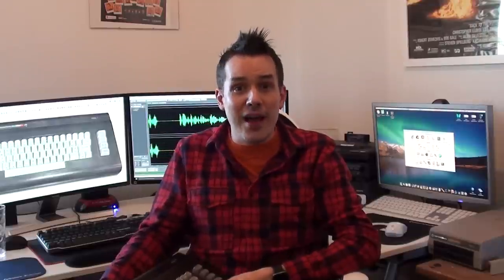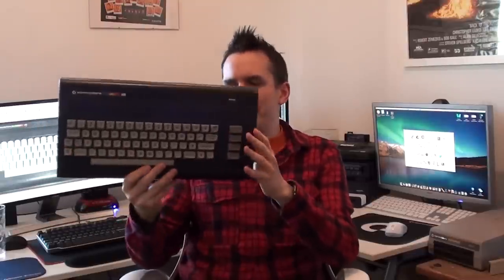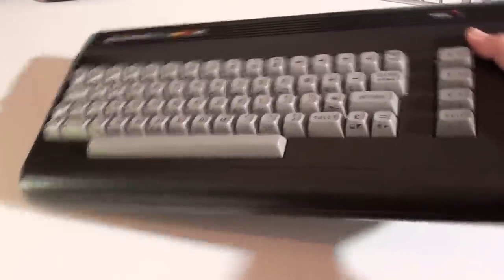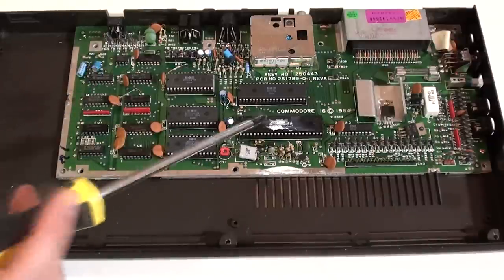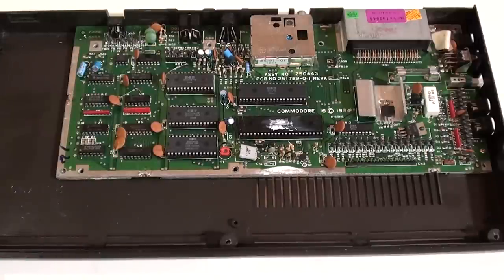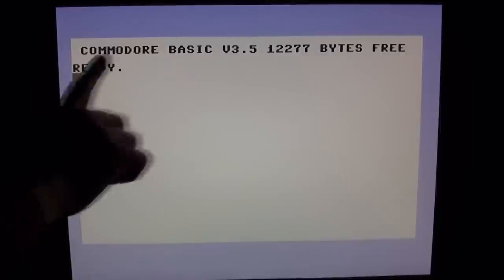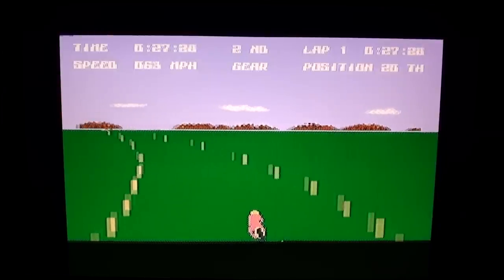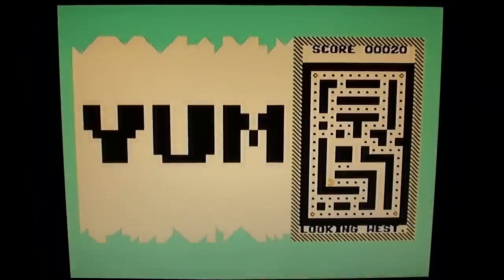Commodore 16 and Games Review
I take a look at the ill-fated Commodore 16.  Released in 1984, it was considered one of Commodore's biggest flops, but is it actually any good?